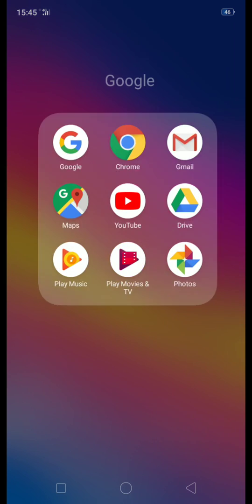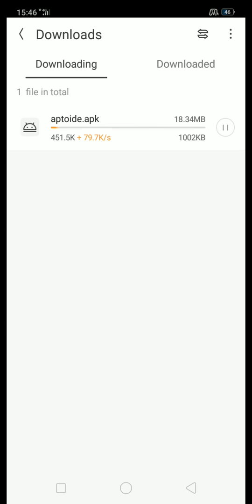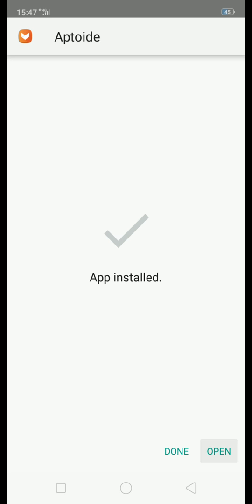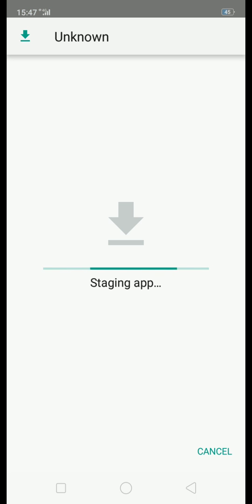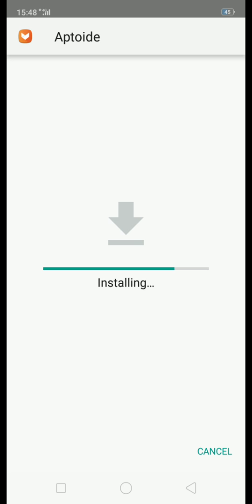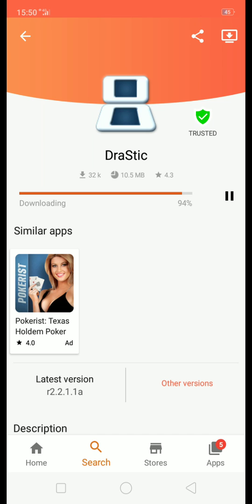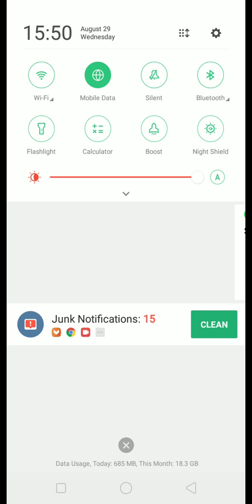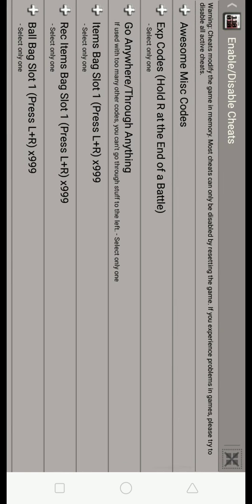Drastic Ds Emulator on Android Full Easily Explained Emulator Link in description